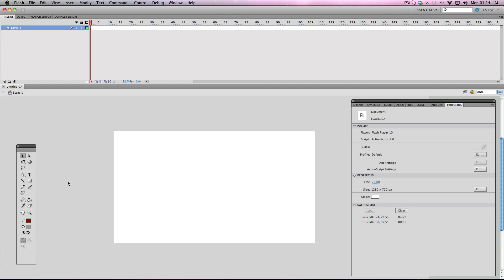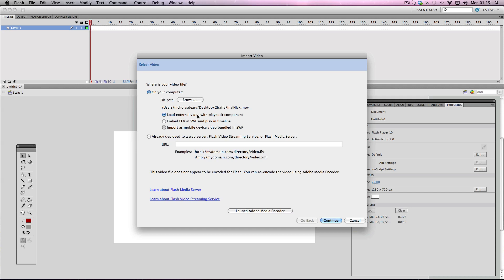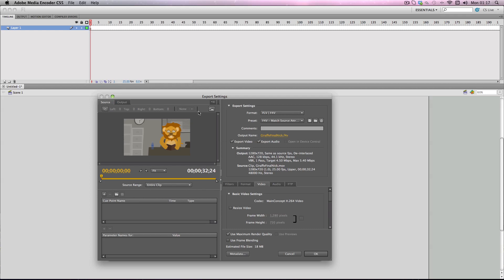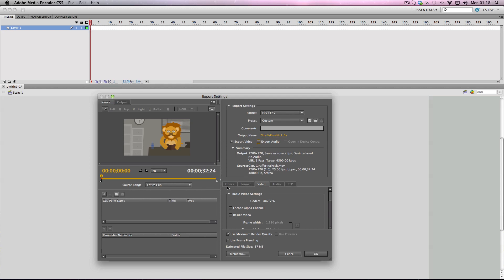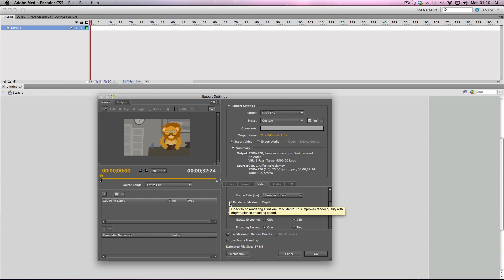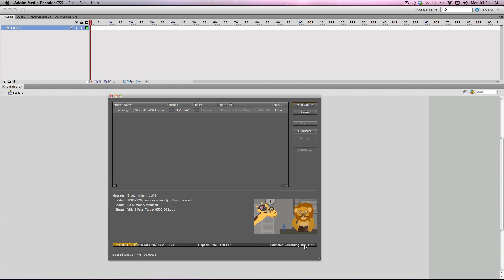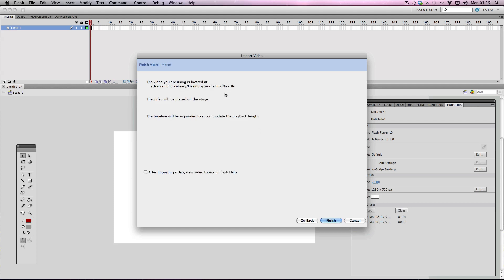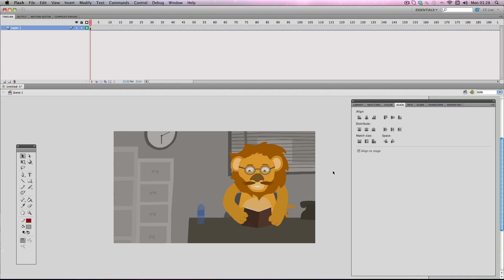Flash Tutorial: Importing Video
In this tutorial I'm going to show you how to import a video into Flash by converting it to the .flv video format.